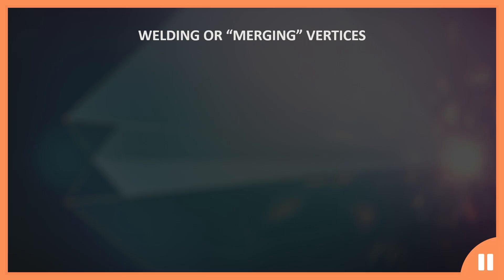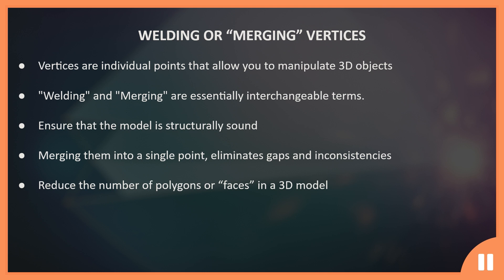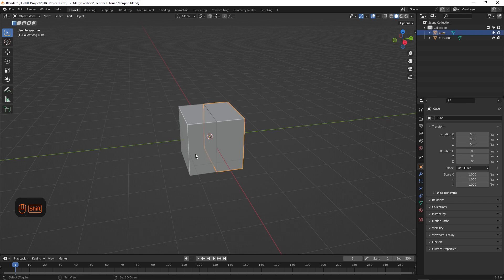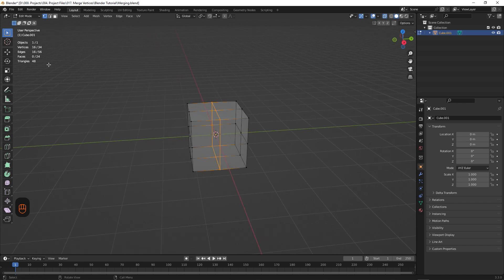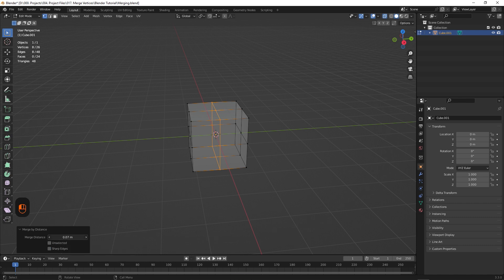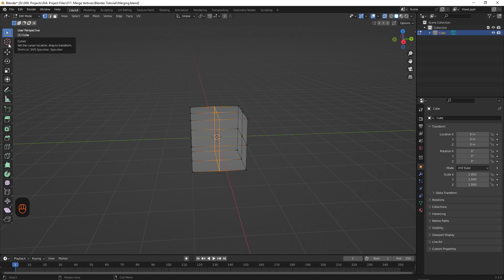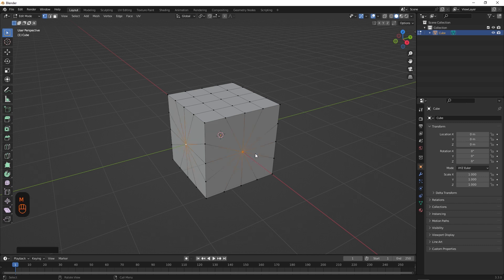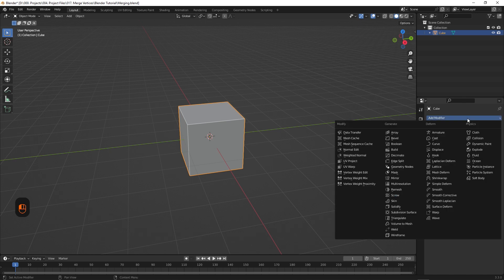Welding or "Merging" Vertices | Blender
In this tutorial I'm going to show you how to weld or "merge" vertices inside Blender.